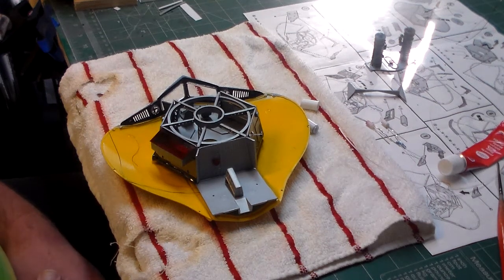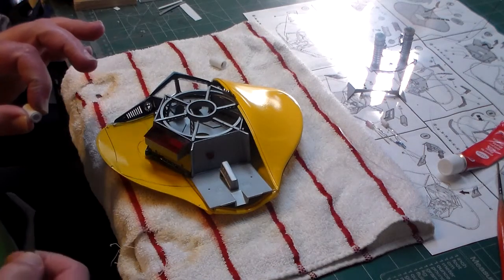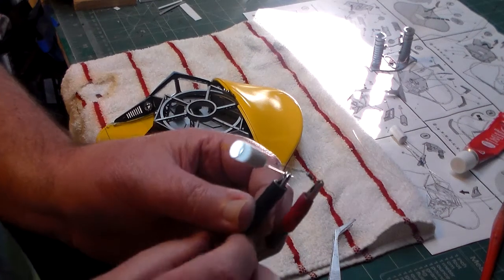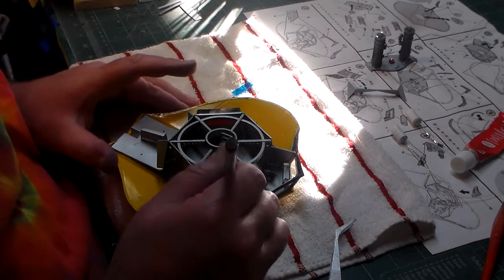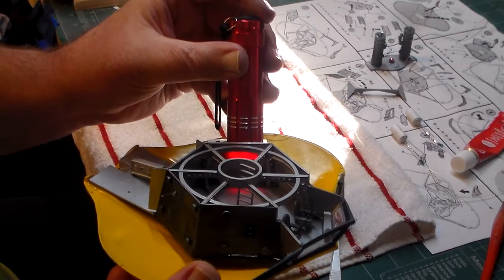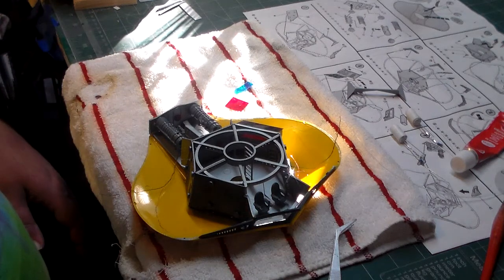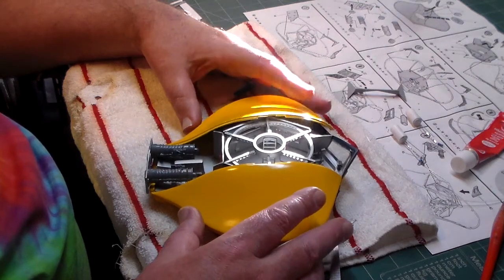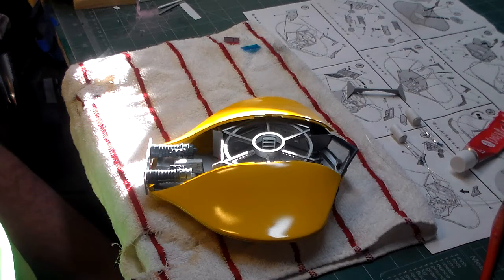Flying Sub Kit Monogram Part 8